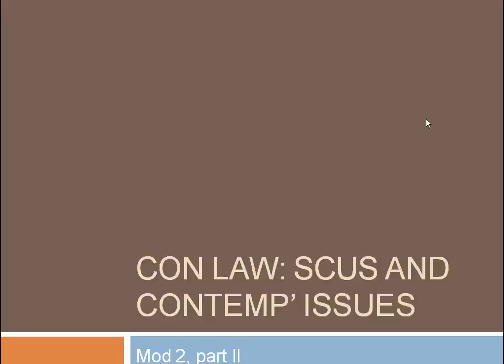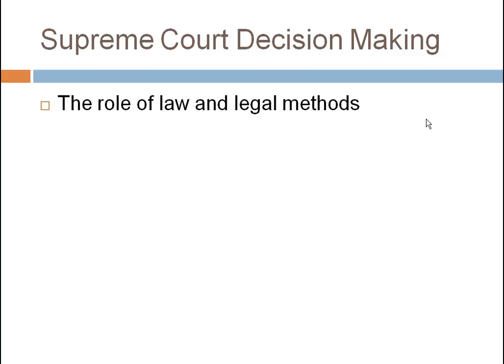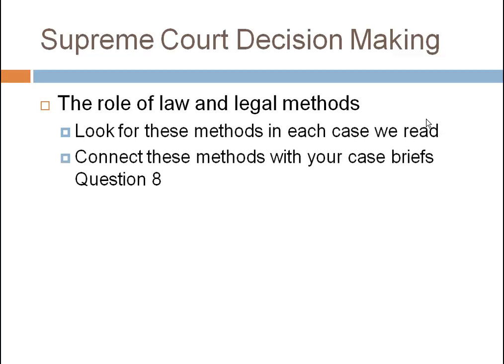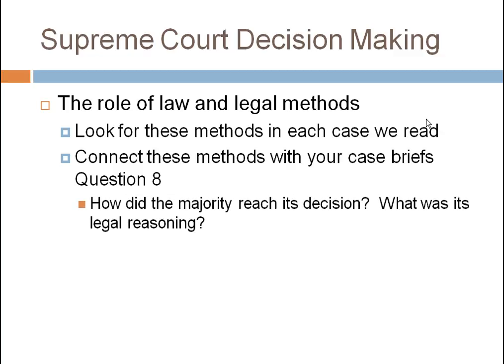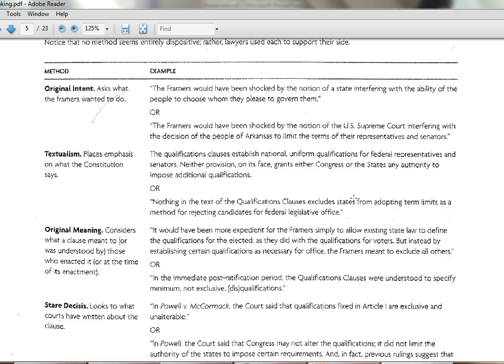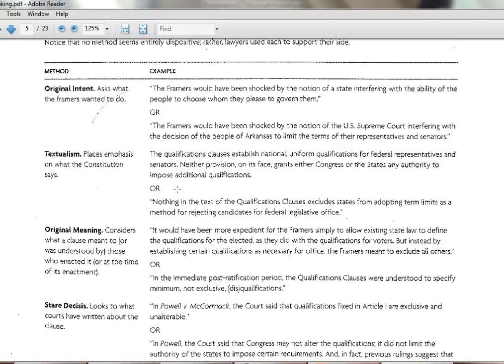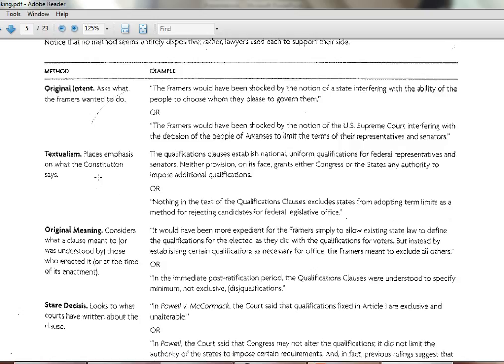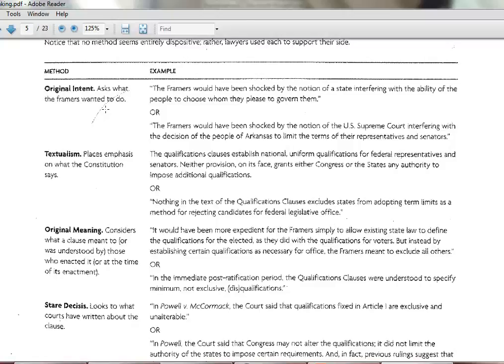Screencast by martids from Screenr.com